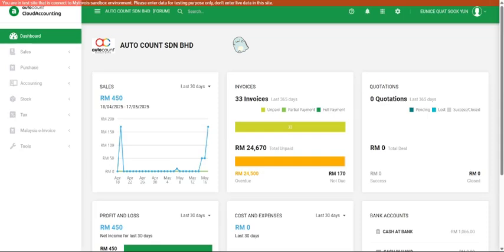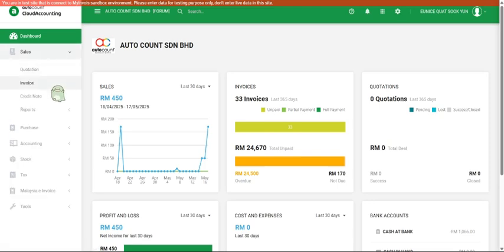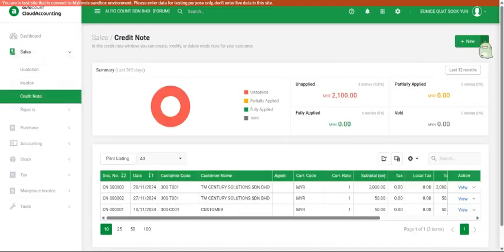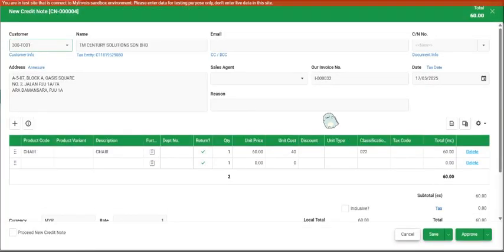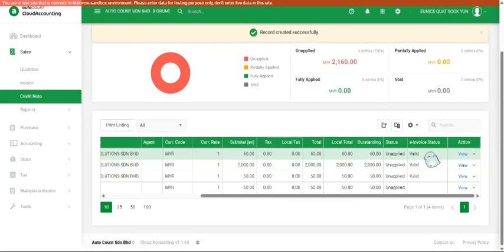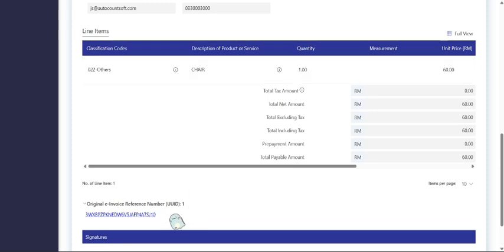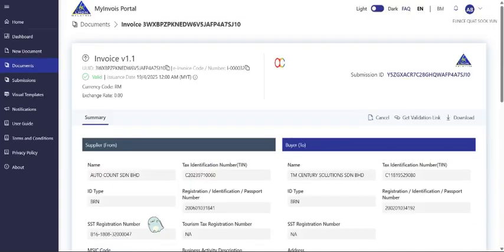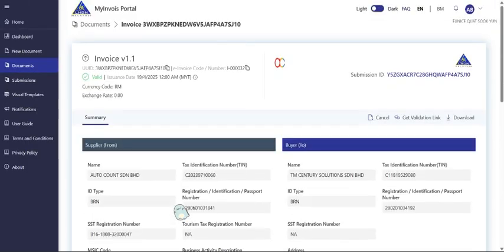27 How to Submit Credit Note e-Invoice